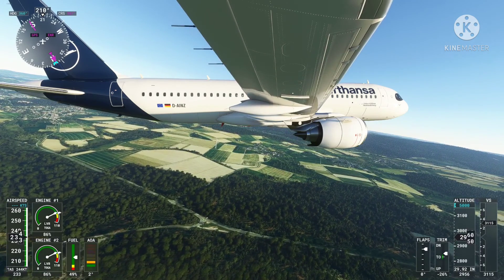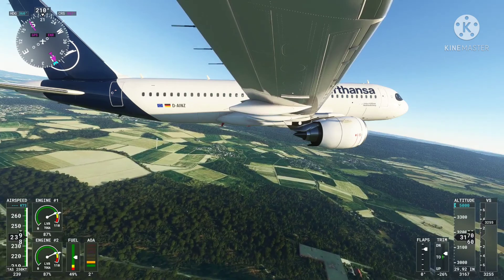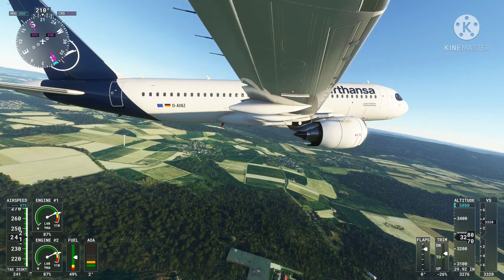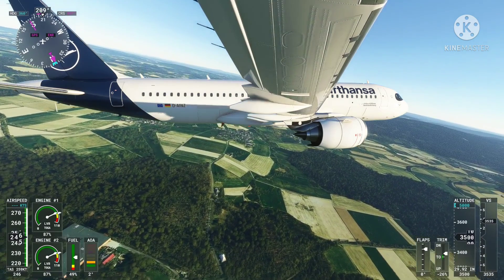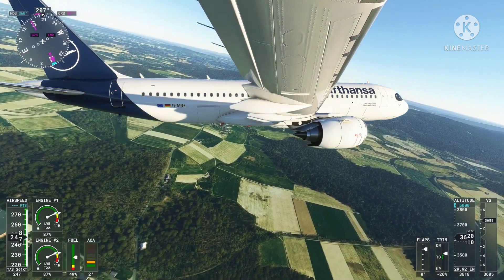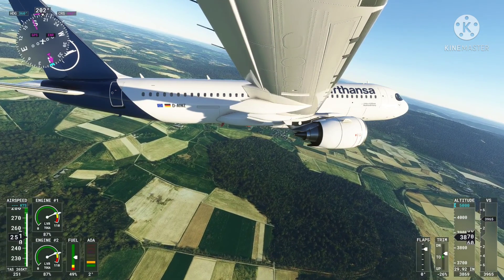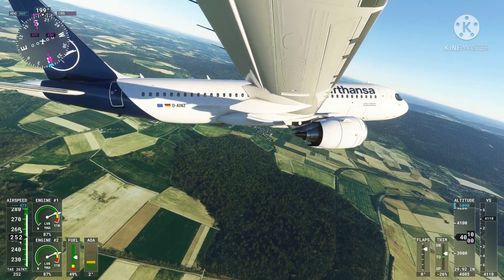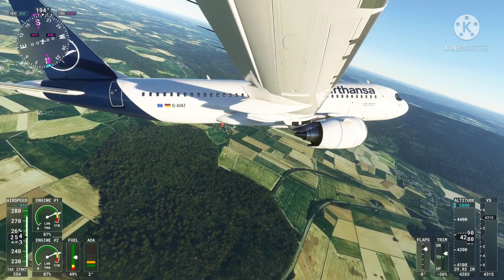MSFS2020 SIM UPDATE 6 | Definitely improved!!!!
In this video I talk about what I liked about the sim update 6 released on 19th Oct 2021.

I have also done a landing video post the update, link for which can be found